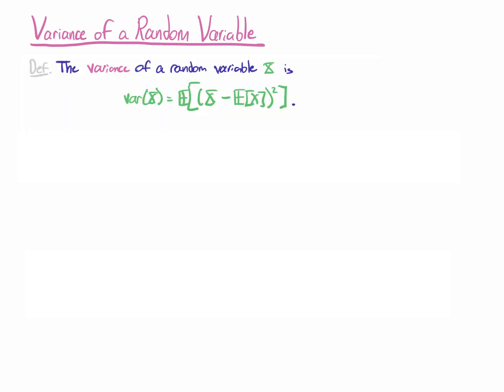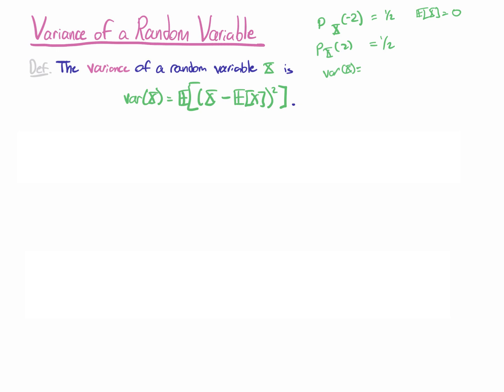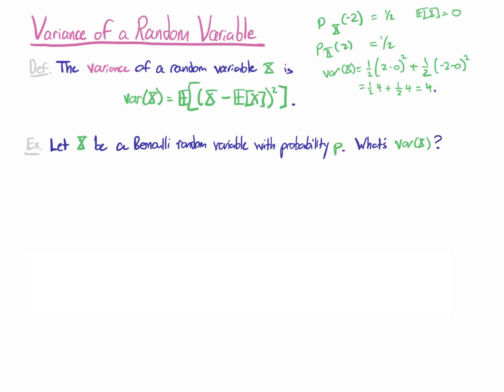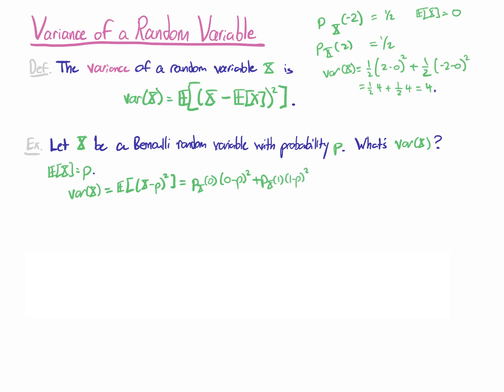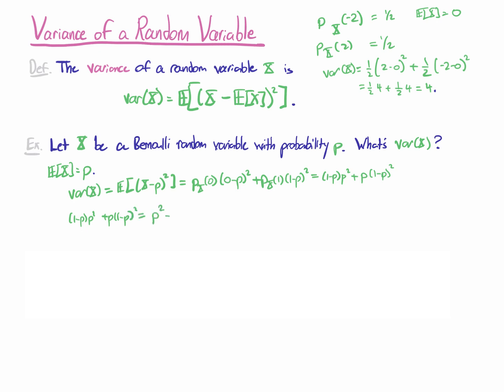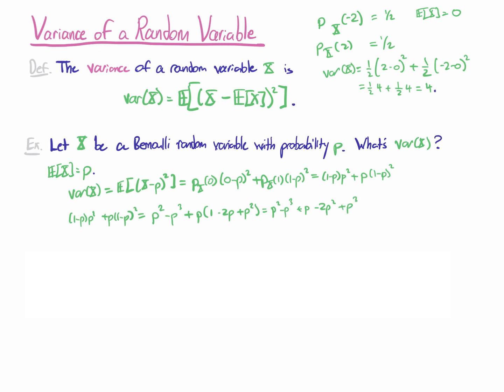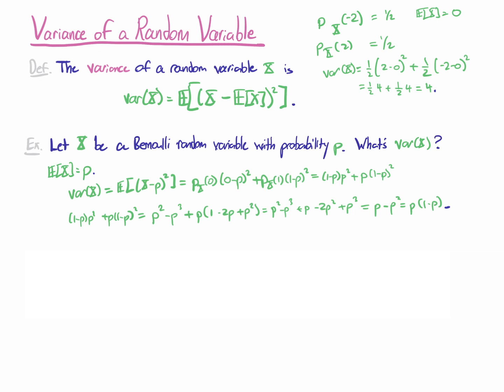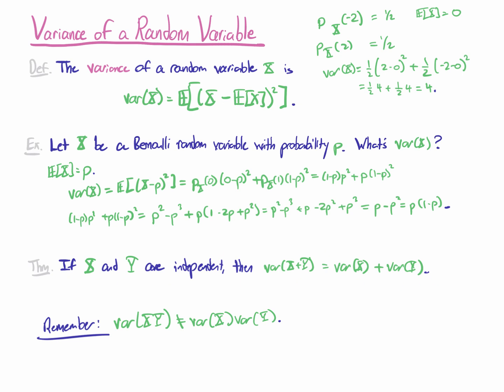Variance of a Random Variable